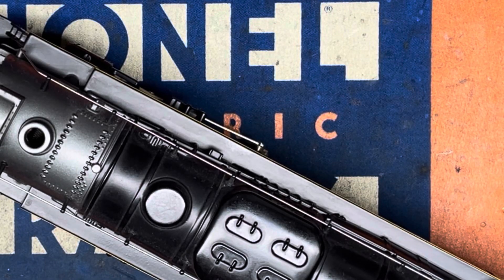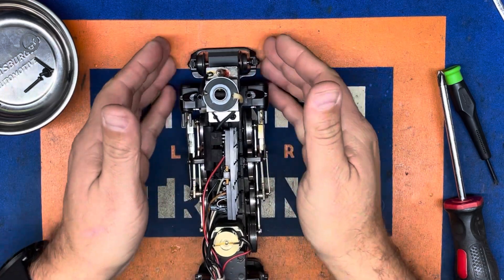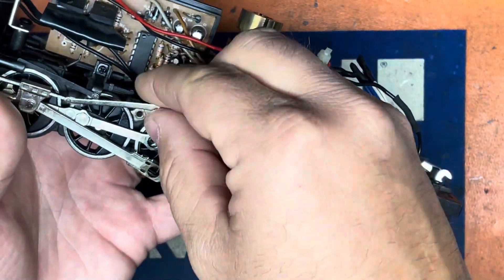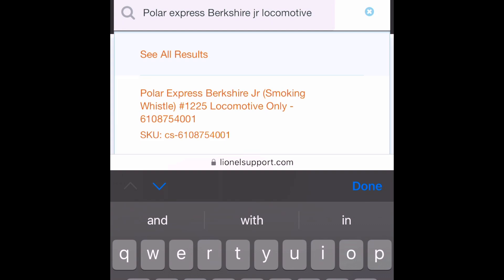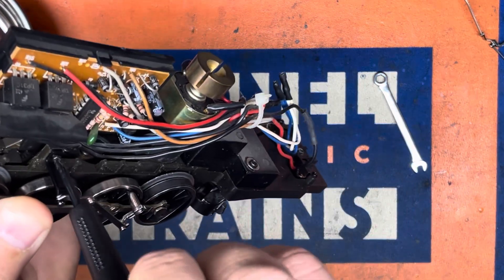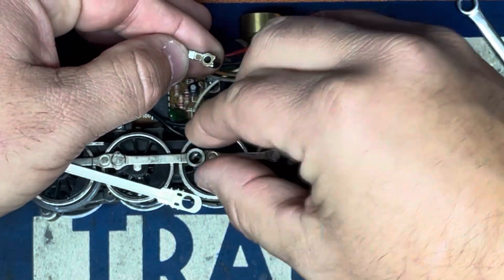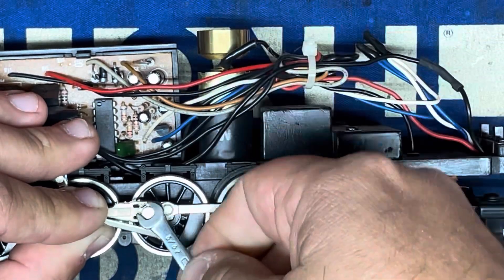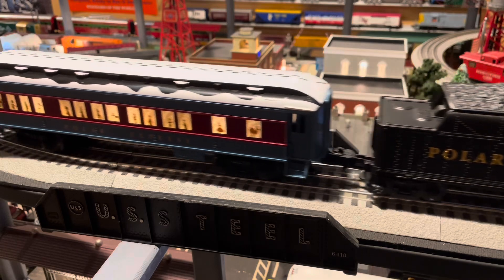Lionel Polar Express Threw an Eccentric Gear…Let’s Fix it!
Hi folks, welcome to MTS.  Today, we have a Lionel Berkshire Jr Locomotive that has sheared off the two teeth at the end of the eccentric gear.  We’ll disassemble, identify the replacement part by looking at Lionel’s parts website, then replace eccentric gear assembly so the Polar Express can finish its Christmas Eve run!